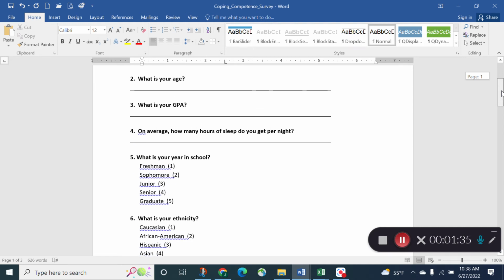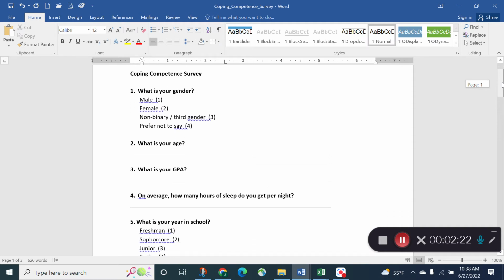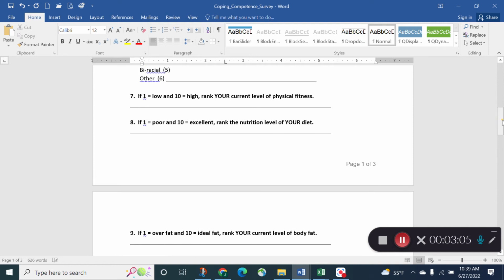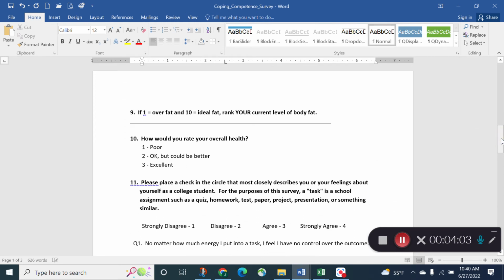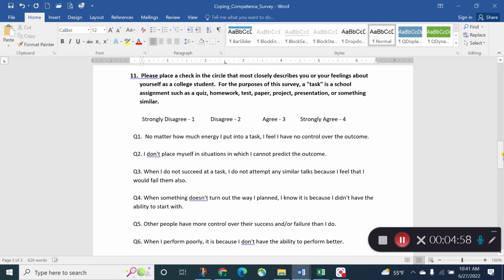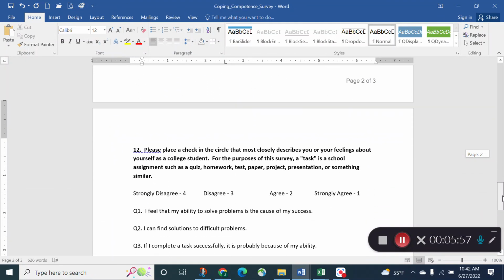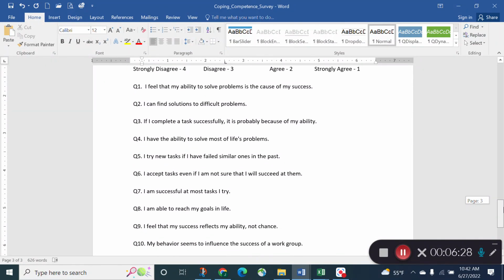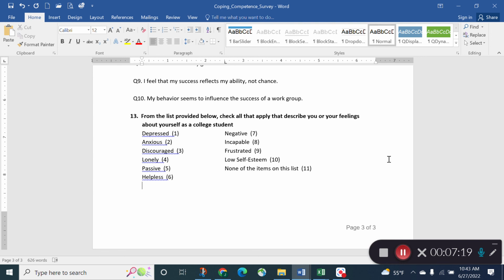Coping Competence Survey